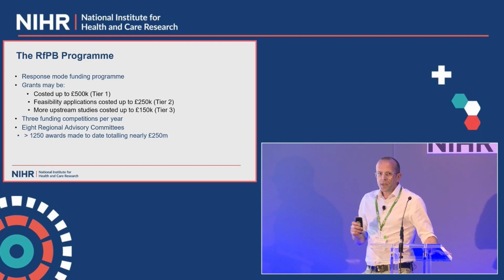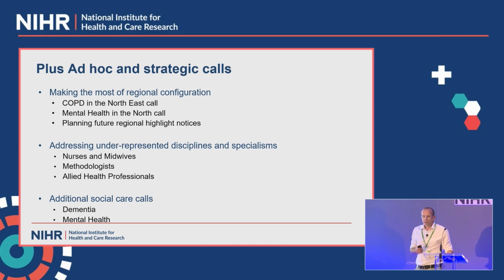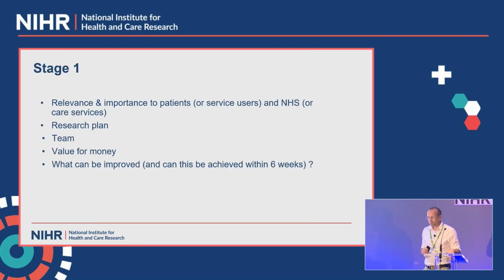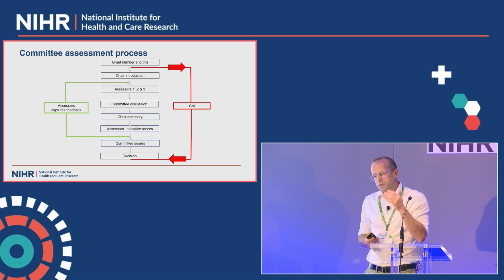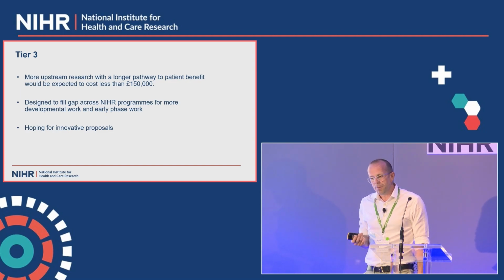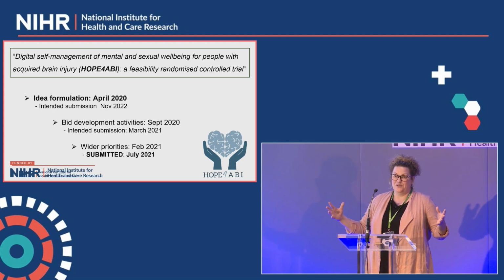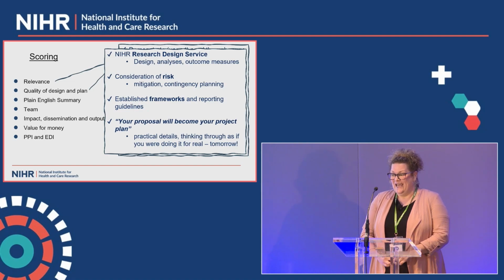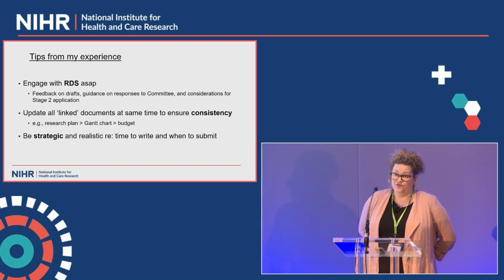Prof Christopher Gale & Dr Hayley Wright - Research for patient benefit masterclass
Prof Christopher Gale gives a masterclass on Research for Patient Benefit funding (RfPB), and is followed by Dr Hayley Wright, who shares her experience in having a successful application.

00:00 Introduction
01:35  Overview of RfPB
06:46  Ad hoc and strategic calls
08:49 Funding breakdown
09:54 Research for social care
11:26 New investigators
12:53 Case studies
13:51 Stage 1 of application
16:33 Stage 2 of application
17:07 Assessment process
20:42 Feasibility studies
24:25 Who funds the RfPB?
24:57 Tier 3 awards
25:54 The research question
27:52 Team composition
29:10 Summary
31:03 Dr Hayley Wright introduction
31:26 Project overview
35:48 Examples of scoring
43:00 Tips